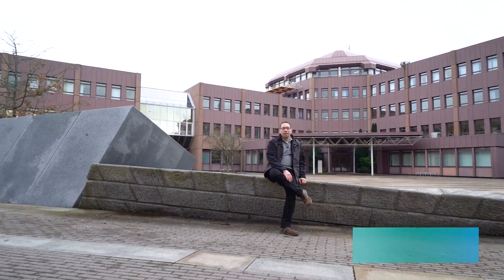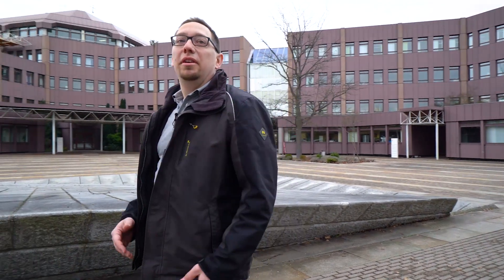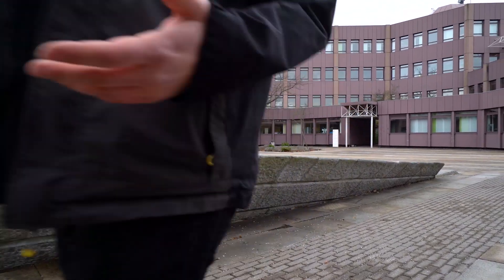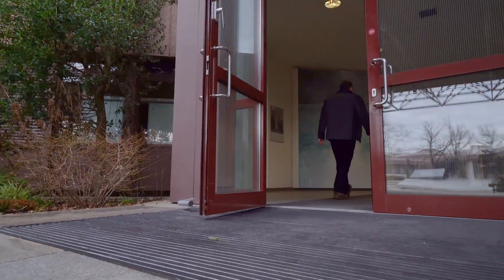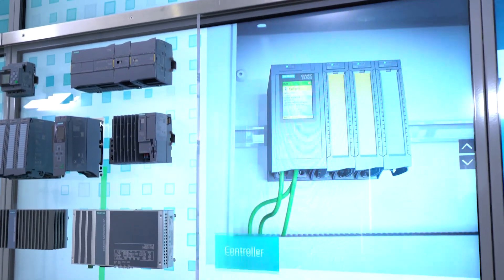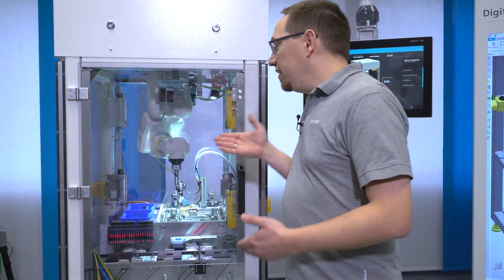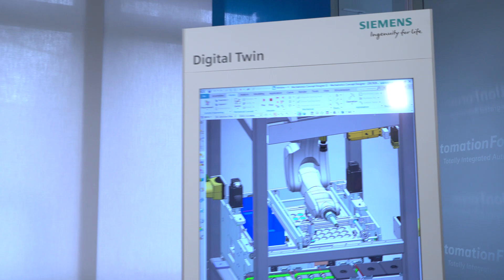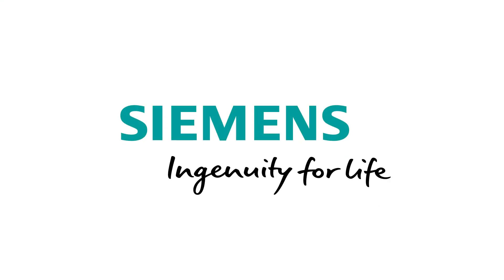Mister Automation - Introduction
Mister Automation: Tips and tricks with TIA Portal.
In this new video series, Mister Automation shows you the advantages of an integrated engineering process in the TIA Portal and the implementation of your automation tasks. It shows how you can use the TIA Portal more easily and efficiently and thereby increase your productivity. You will also get an insight behind the scenes.

to stay informed about the newest Highlights.